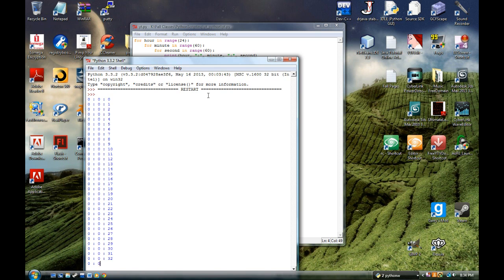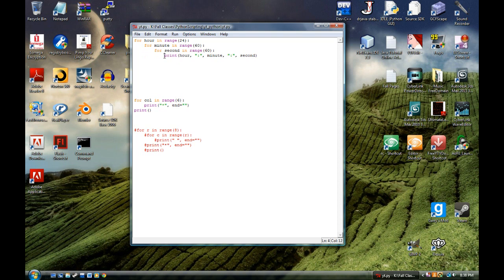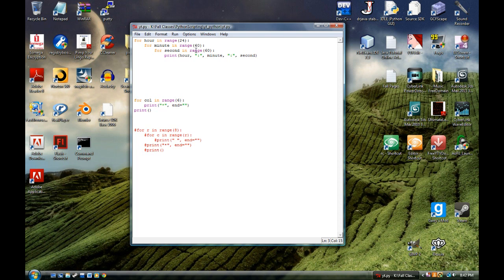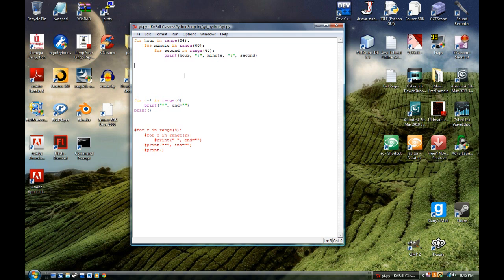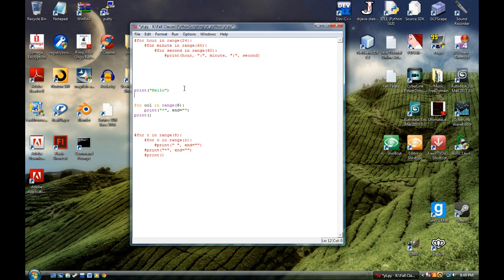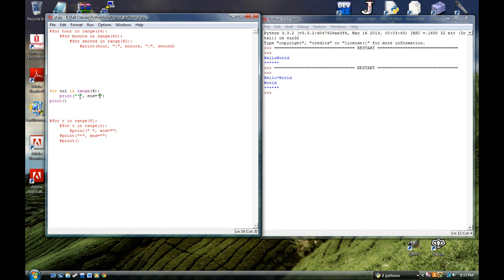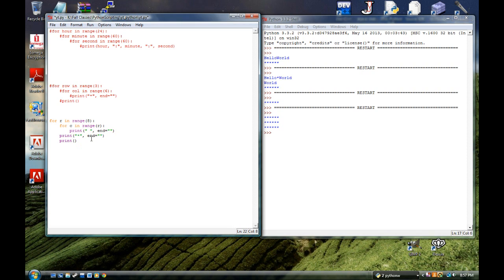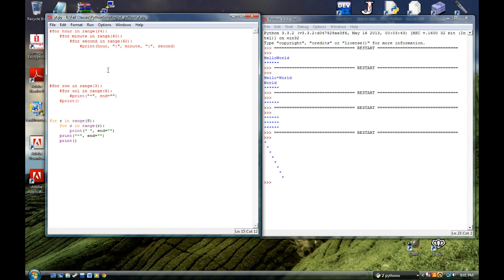Python Tutorial 18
This is tutorial 18 of Python. You will learn about nested loops